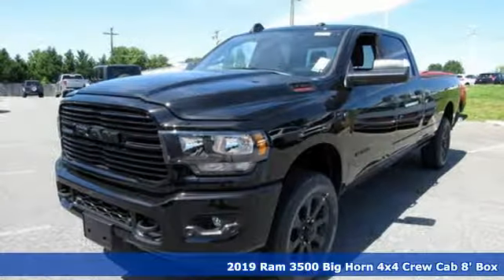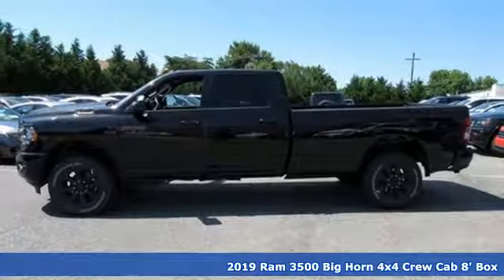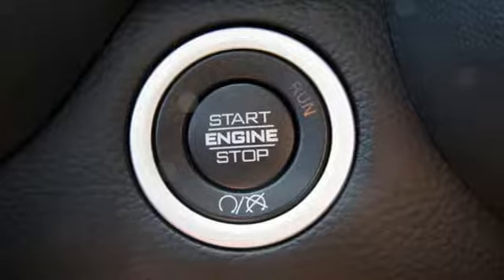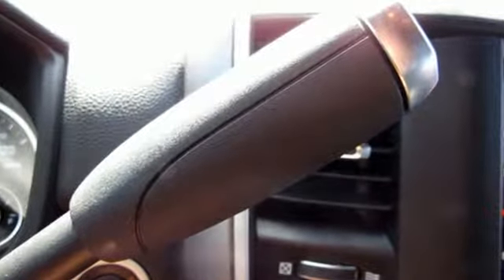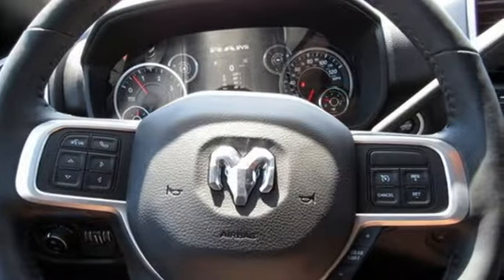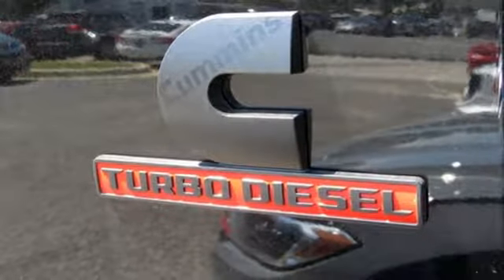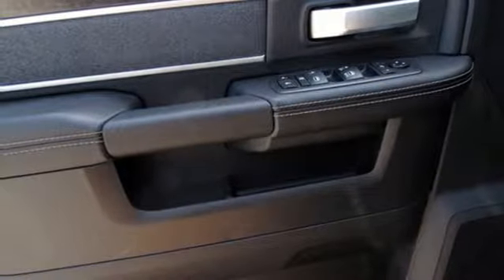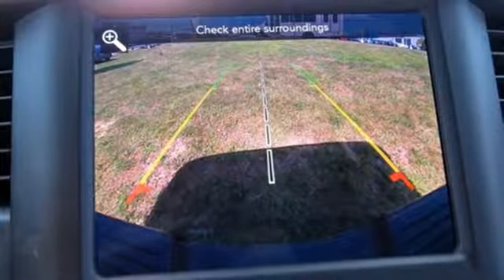2019 Ram 3500 Baltimore MD Parkville, MD L9580675 - SOLD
Year: 2019
Make: Ram
Model: 3500
Trim: Big Horn
Engine: Cummins 6.7L I6 Turbodiesel
Transmission: 6-Speed Automatic
Color: Black
Interior: Black
Stock #: L9580675
VIN: 3C63R3HL3KG580675
Bed Utility Group (LED Bed Lighting), Big Horn Level 1 Equipment Group (Dual Glove Boxes, Glove Box Lamp, and Radio: Uconnect 4 w/8.4" Display), Black Appearance Package (Black Headlamp Bezels and Painted Rear Bumper), Heated Seats & Wheel Group, Quick Order Package 2HZ Big Horn, 4-Wheel Disc Brakes, 6 Speakers, ABS brakes, Active Noise Control System, Air Conditioning, AM/FM radio, Brake assist, Bumpers: chrome, Compass, Delay-off headlights, Driver door bin, Dual front impact airbags, Dual front side impact airbags, Electronic Stability Control, Electronically Controlled Throttle, Front anti-roll bar, Front Bumper Sight Shields, Front reading lights, Fully automatic headlights, Heated door mirrors, Illuminated entry, Low tire pressure warning, Occupant sensing airbag, Outside temperature display, Overhead airbag, Overhead console, Panic alarm, ParkView Rear Back-Up Camera, Passenger door bin, Passenger vanity mirror, Power door mirrors, Power steering, Power windows, Radio data system, Radio: Uconnect 3 w/5" Display, Rear Folding Seat, Rear step bumper, Remote keyless entry, Speed control, Tachometer, Tilt steering wheel, Tip Start, Traction control, Trip computer, Turn signal indicator mirrors, Variably intermittent wipers, Voltmeter, and Winter Front Grille Cover. *Your additional costs are sales tax, tag and title fees for the state in which the vehicle will be registered, freight (Maryland vehicles only--see below for specific charges), any dealer-installed options (if applicable) and a dealer processing fee ($299 Maryland; not required by law); ($144 Pennsylvania). Freight charges: $1,495 (all new Chrysler, Dodge & Jeep models); $1,695 (all new RAM models). Prices are subject to change, and prior sales are excluded from these offers. While every reasonable effort is made to ensure the accuracy of this information, we are not responsible for any errors or omissions contained on these pages. Please verify any information in question with the dealer. brbrEvery Internet Price includes current applicable manufacturer incentives, but certain conditions apply to some of these offers. The offers and conditions on this vehicle are: $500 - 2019 MY Military Program 39CKB. Exp. 01/02/2020, $500 - FCA Conquest Bonus Cash 40CK9. Exp. 09/30/2019, $1,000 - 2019 Retail Consumer Cash 35CK1. Exp. 09/30/2019

Address:
9219 Harford Rd